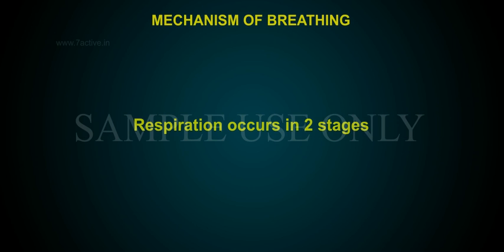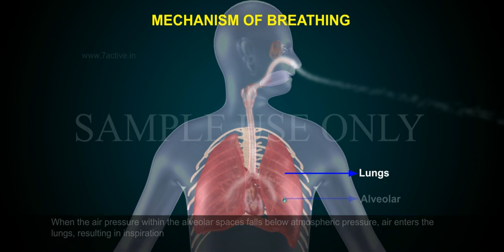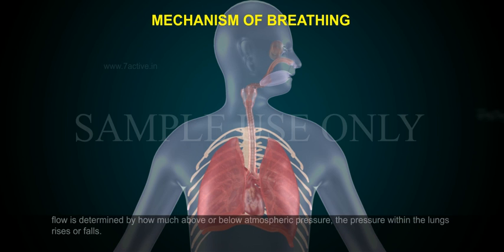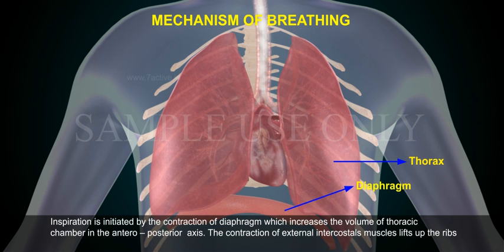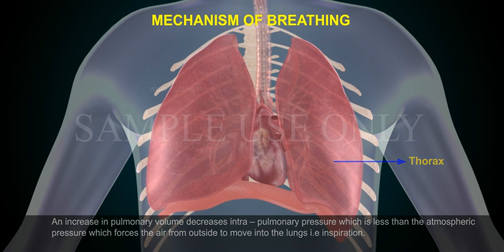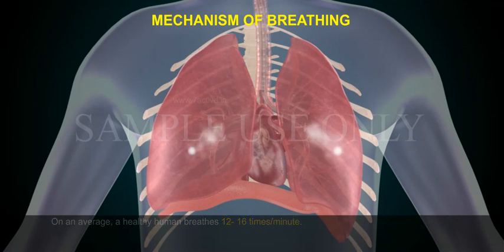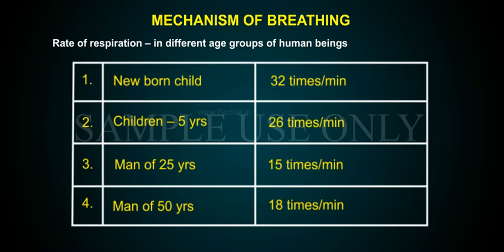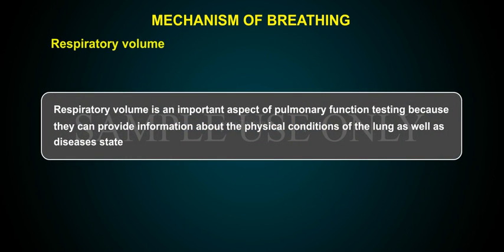MECHANISM OF BREATHING PART 01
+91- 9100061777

7 Active Technology Solutions Pvt.Ltd. is an educational 3D digital content provider for K-12. We also customize the content as per your requirement for companies platform providers colleges etc . 7 Active driving force "The Joy of Happy Learning" -- is what makes difference from other digital content providers. We consider Student needs, Lecturer needs and College needs in designing the 3D & 2D Animated Video Lectures. We are carrying a huge 3D Digital Library ready to use.

BREATHING AND EXCHANGE OF GASES:MECHANISM OF BREATHING:-Respiration occurs in 2 stages. 1 Inspiration: during which atmospheric air is drawn in and 2 Expiration: in which the alveolar air is released out
The movement of air into and out of the lungs is carried out by creating a pressure gradient between the lungs and the atmosphere. When the air pressure within the alveolar spaces falls below atmospheric pressure, air enters the lungs, resulting in inspiration there is a negative pressure in the lungs with respect to atmospheric pressure, provided the larynx is open. Similarly expiration takes place when the air pressure within the alveoli exceeds atmospheric pressure; air is blown from the lungs. The flow of air is rapid or slow in proportion to the magnitude of the pressure difference because atmospheric pressure remains relatively constant, flow is determined by how much above or below atmospheric pressure, the pressure within the lungs rises or falls. Alveolar fluctuations are caused by expansion and contraction of lungs resulting from tensing and relaxing of the muscles internal intercostals muscles between ribs diaphragm. Inspiration is initiated by the contraction of diaphragm which increases the volume of thoracic chamber in the antero -- posterior axis the contraction of external intercostals muscles lifts up the ribs and sternum causing an increase in the volume of thoracic chamber in the dorso ventral axis.